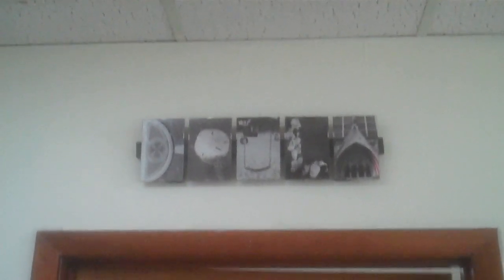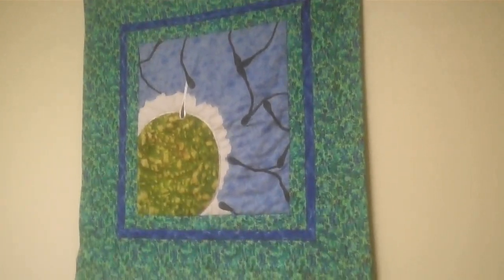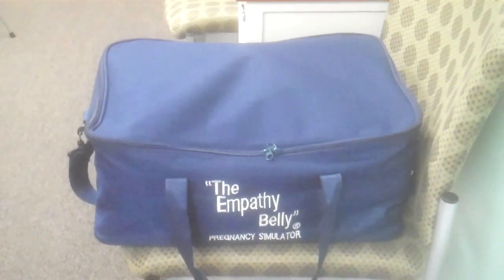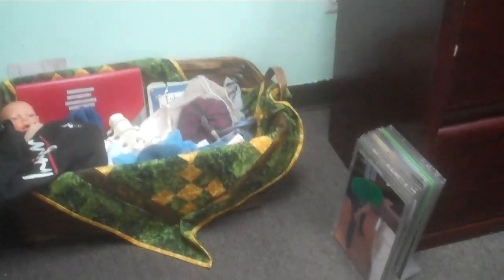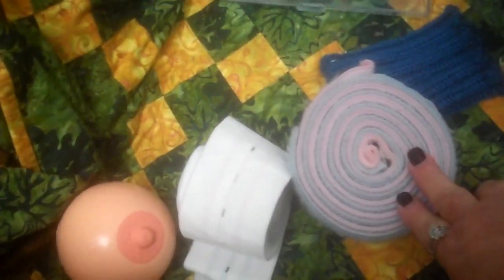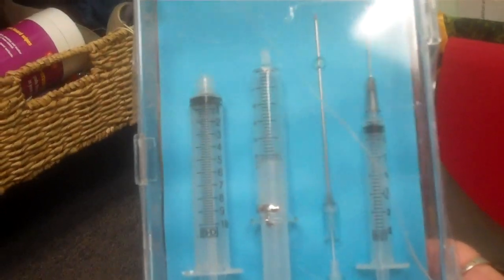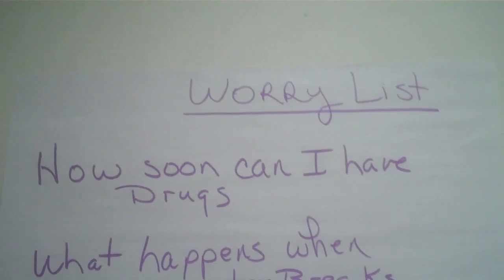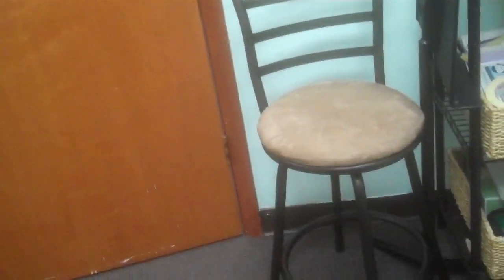Tour of a Childbirth Educator's Classroom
Sorry for the shakiness. I hope you still enjoy!